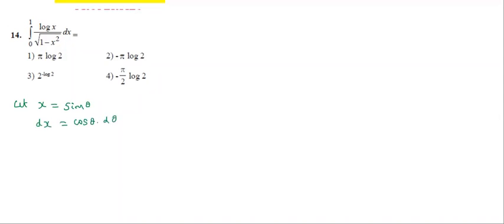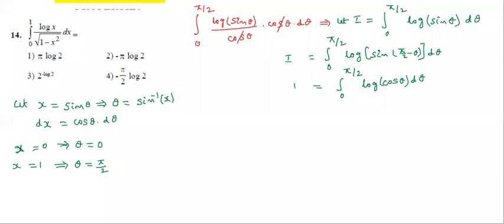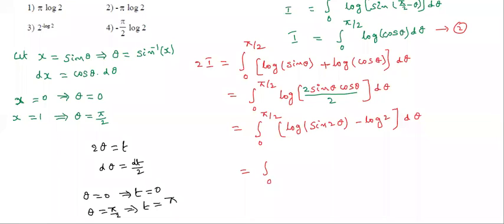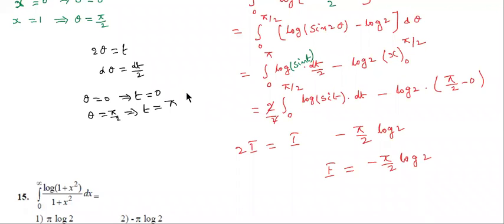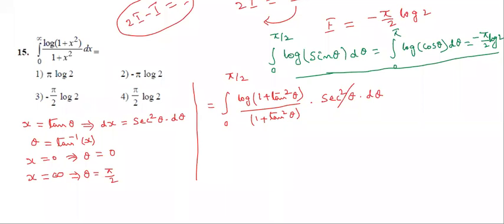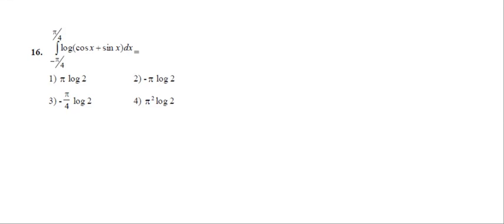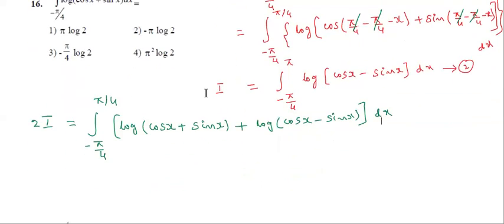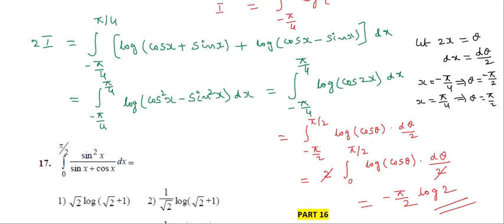DEFINITE INTEGRATION part 15//Shortcut method //Mains and Advanced /Eamcet, Bitsat //CR MATHS CLASS